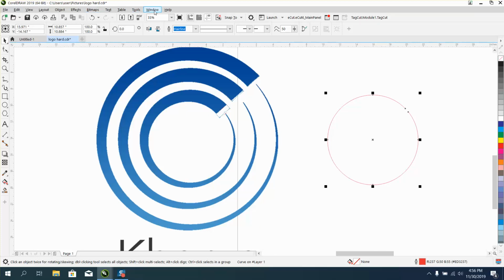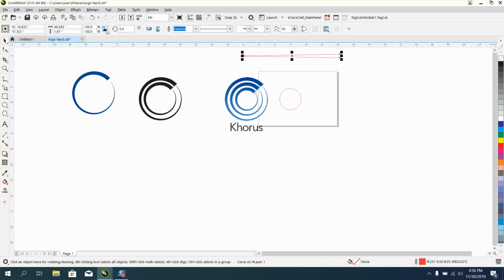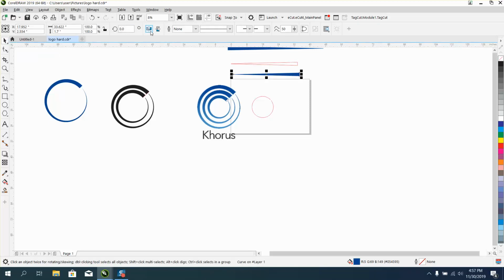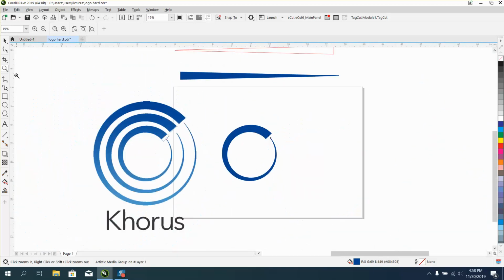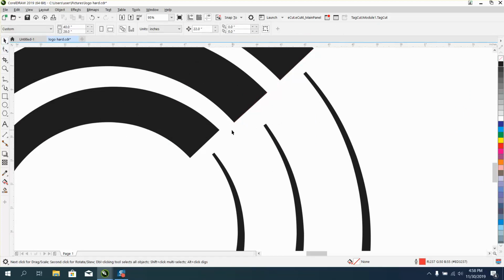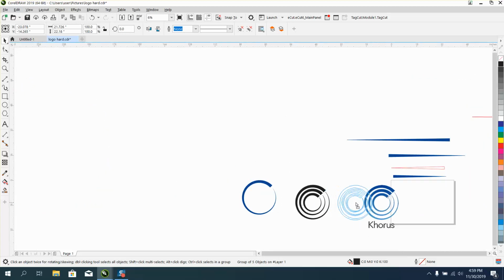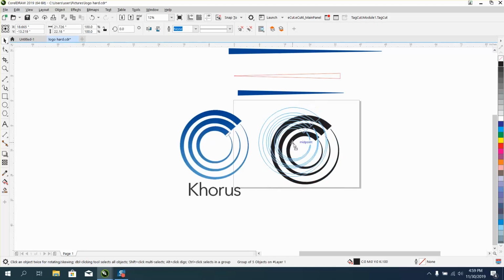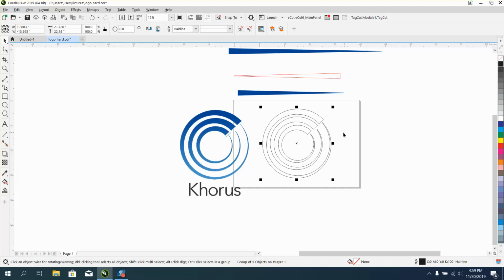Corel Draw Tips & Tricks Logo a hard one but a FUN one Part 2